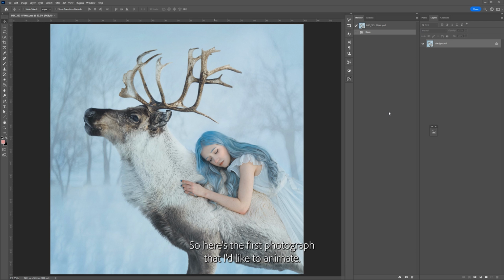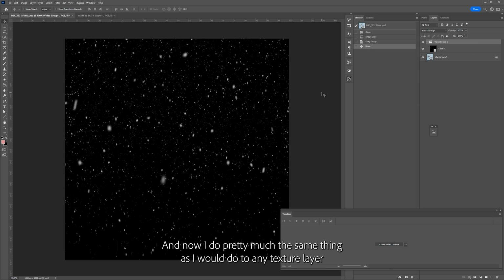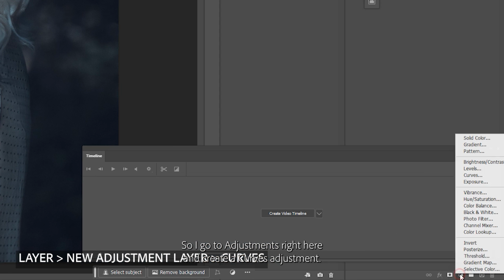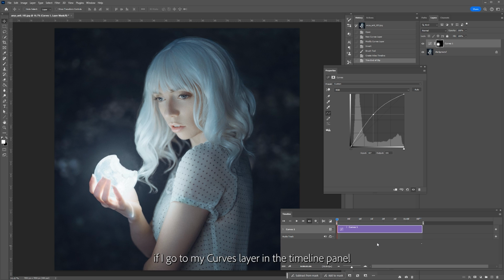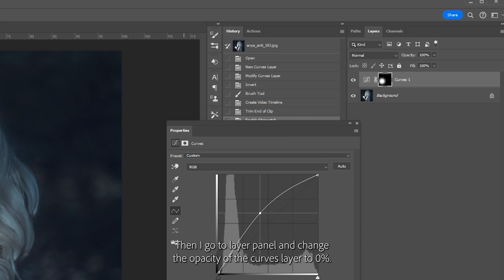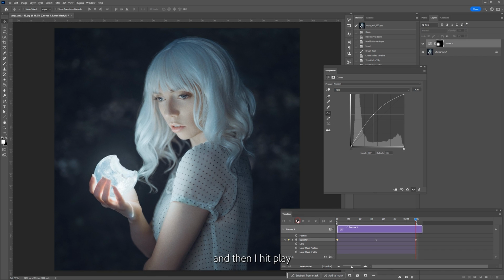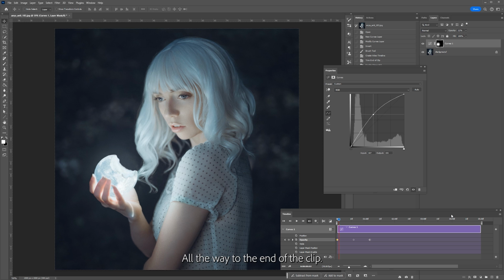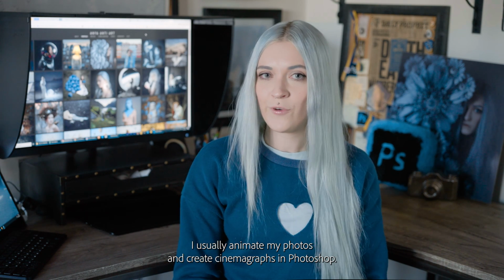How to Quickly & Easily Animate Photos | Photoshop in Five | Adobe Photoshop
Welcome back to Photoshop in 5. Learn how to quickly and easily animate your photographs and create animations within Photoshop with fine art conceptual artist and photographer, Anya Anti.

Tune in next time for more five-minute Photoshop hacks and tutorials.